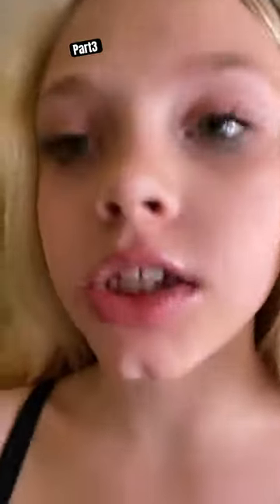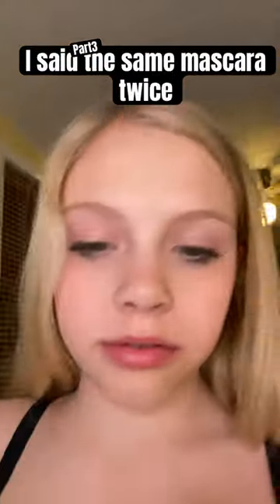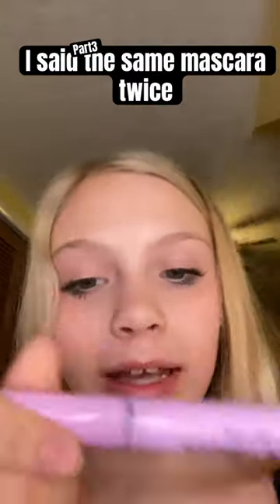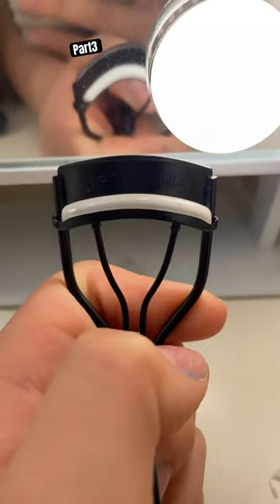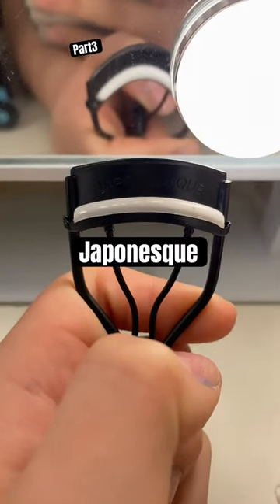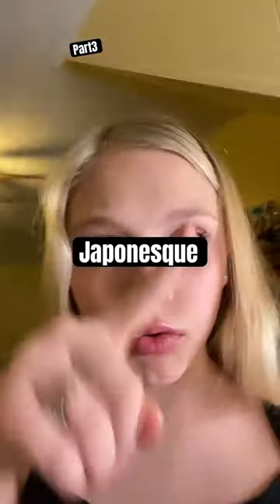Get ready with me to go skating part3